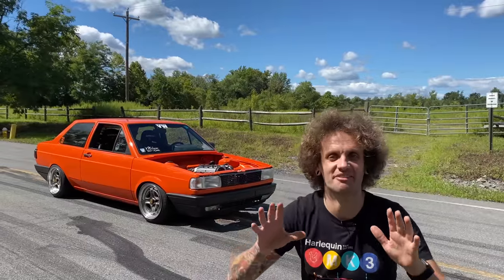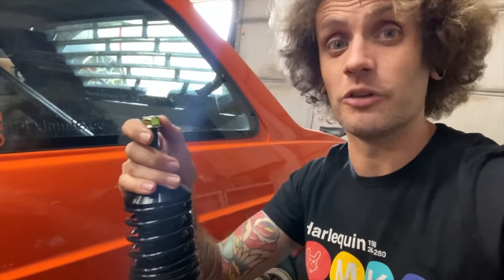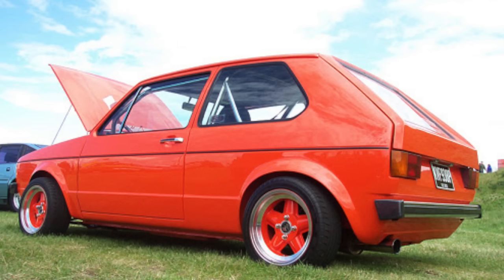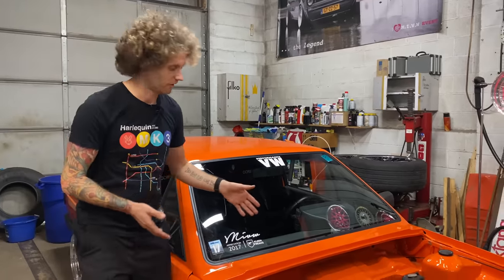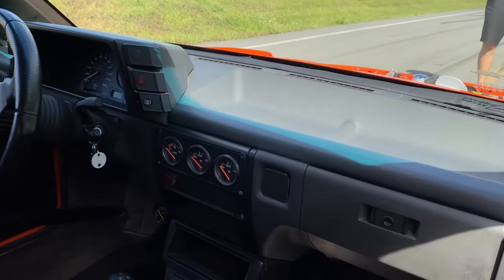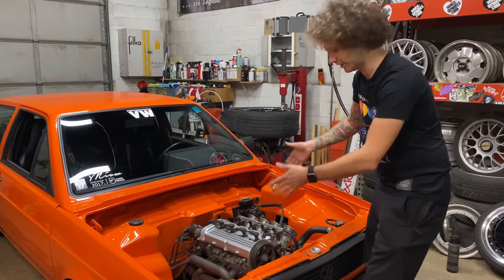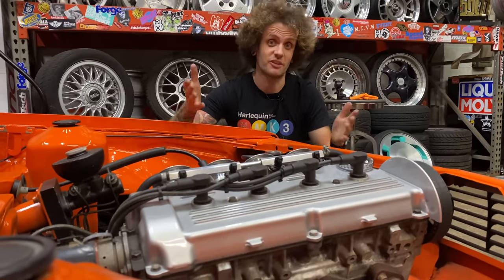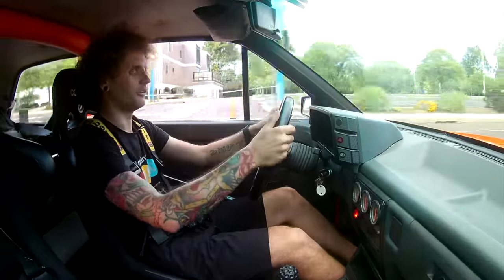16v swapped VW Fox - lowered, shaved, caged, ITBs, and more. AKA VW Voyage VW Senda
Monday's Car Video!
► This video is presented by SoloWerks Coilovers, and we thank them for helping these videos happen!

Monday Car Video! My own 1993 VW Fox 16v.

The VW Fox were made in Brazil, and sold new in the USA from 1987 until 1993. The 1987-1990 models had the earlier front end, and was available in 2 door coupe, 4 door sedan, and 2 door station wagon (Parati in Brazil). The 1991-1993 were available in 2 door coupe, and 4 door sedan - the wagon was discontinued in North America, but did continue in South America.

This car is a 1993 VW Fox ‘Polo Edition’, and has now got the engine from a German Golf GTI 16v, bumpers from Brazil, exterior mirror from Argentina, Jenvey Individual Throttle Bodies from England, Work Wheels from Japan, and a Honda Civic radiator!

► Wheels : Work Equip 40 15x8"
► Suspension : Homemade
► Throttle Bodies : Jenvey

Today's video is presented by SoloWerks Suspension, who are based in Fresno, California, and part of the KW Suspension family. You can find out more details and purchase their coilover kits here:

Used for standard complete kits (non caddy) for any of our applications
All VW applications are only $449 shipped!

Used for VW Rabbit Pickup Kit only which makes the kit $224 shipped!

Code: SOLOJAMIECDN - $49 off and Free FedEx 3 day Shipping and all border charges included!
This price Includes what we call All In No Hassle Pricing - all border charges and FedEx 3 day express shipping are taken care of, no bills will arrive later!
Used for standard complete kits (non caddy) for any of our applications – VW applications are all $550 shipped USD

This price Includes the same All In No Hassle Pricing - all border charges and FedEx 3 day express shipping are taken care of, no bills will arrive later!
That makes the Caddy kit $274 shipped USD

You can find more on Jamie here :
► Instagram.com/xjamiexoe
► Facebook.com/xjamiexoe

Videos filmed and edited by Ralph - you can follow him here :
► Instagram.com/livingwithralph

Thanks!